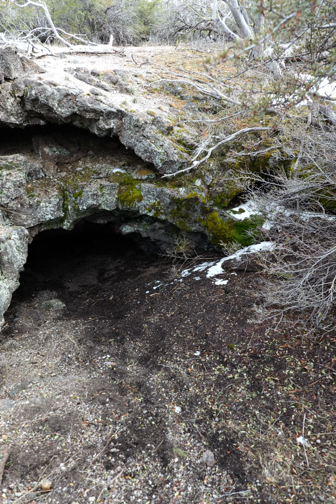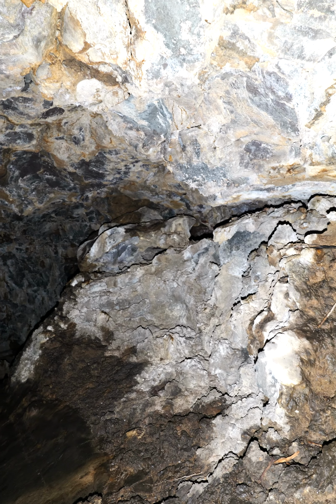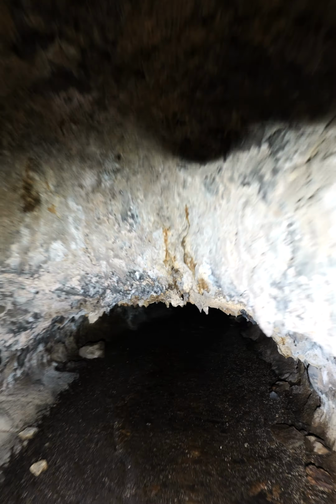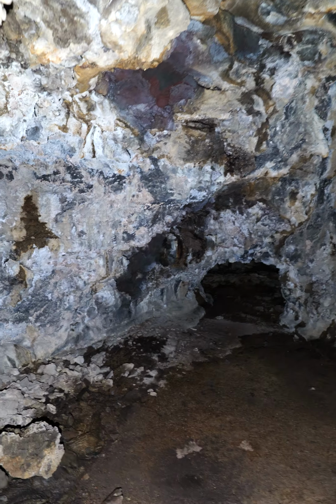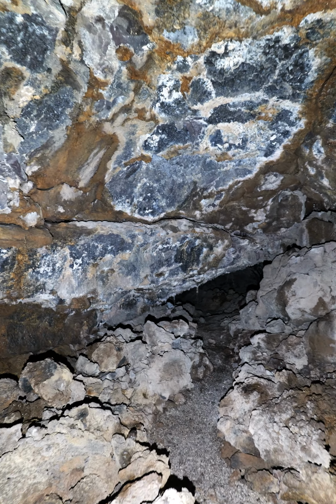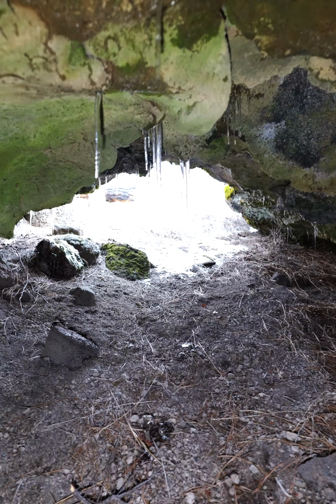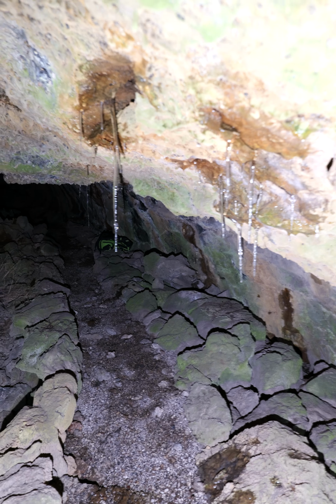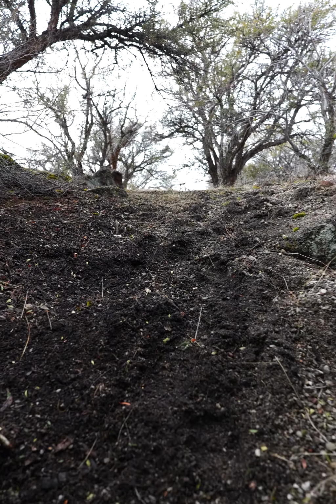Caldwell Ice Cave, video 2, part 4, vertical, 6k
This is a lava tube named Caldwell Ice Cave. This is at Lava Beds National Monument in northern California.